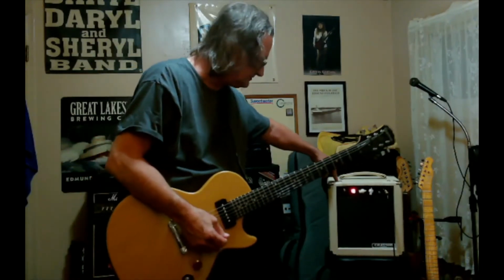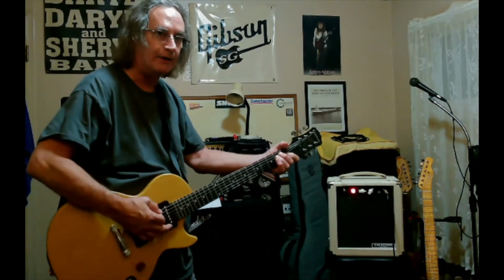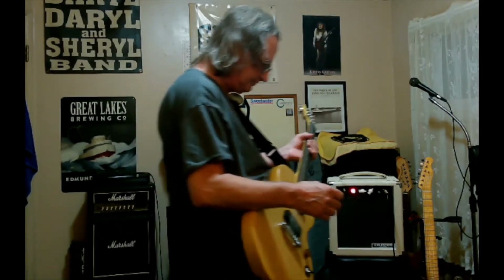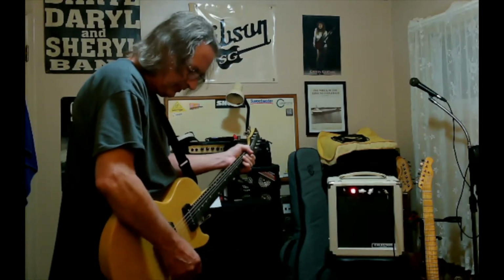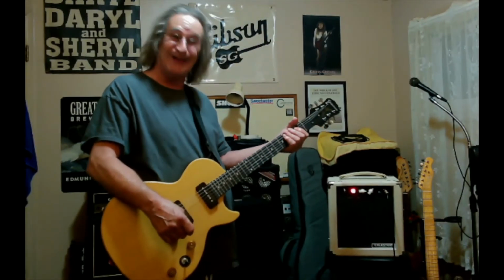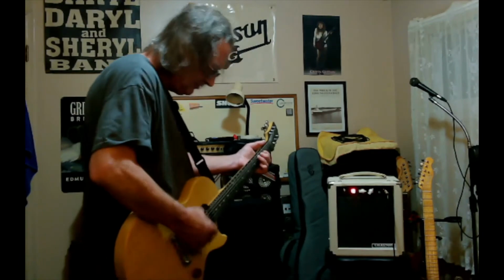Joyo Hot Plexi Pedal